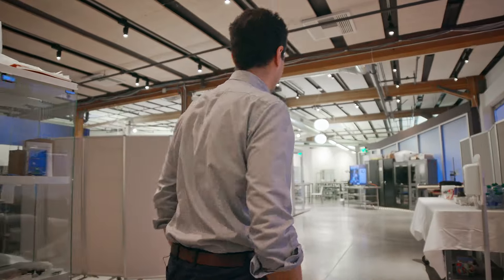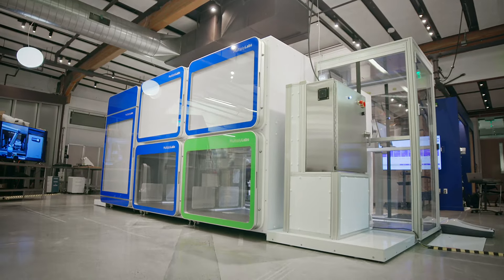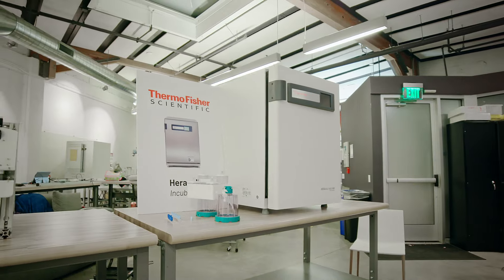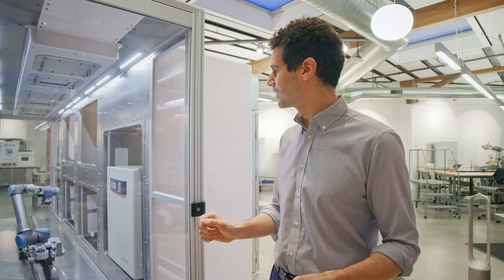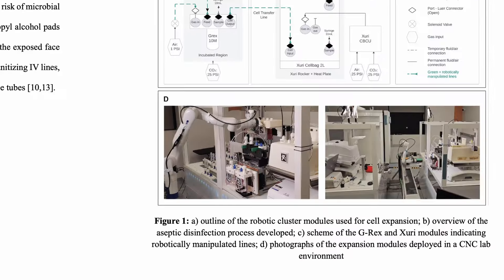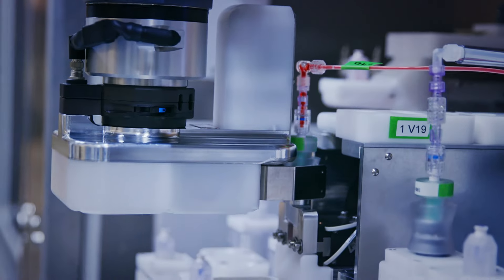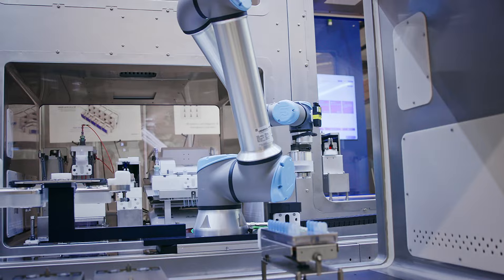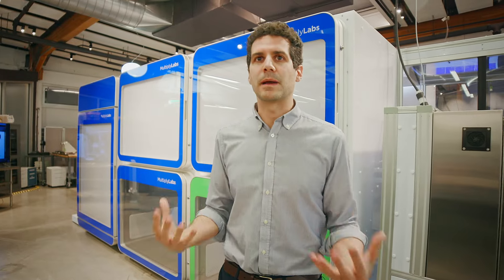The World's 1st Cellular Therapies Robot | Multiply, 2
In the first ever follow up episode of S³ Multiply Labs reveals the world's first cellular therapy robot!

0:00 What is cellular therapy?
1:09 The new robot
3:09 The paper
3:39 Learnings & challenges
4:46 What's next
5:55 My thoughts